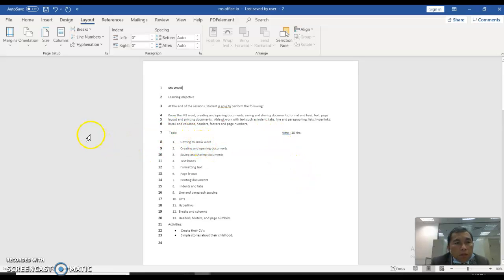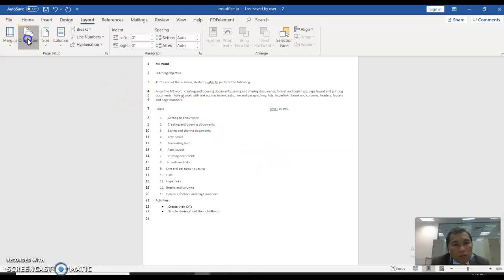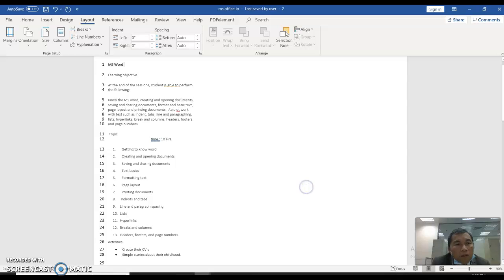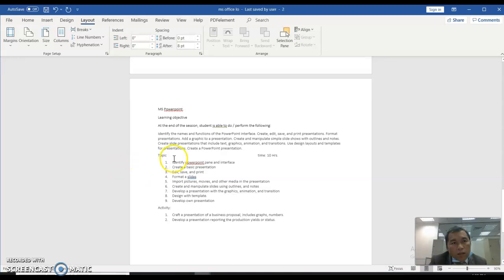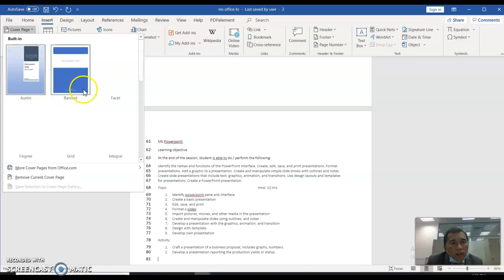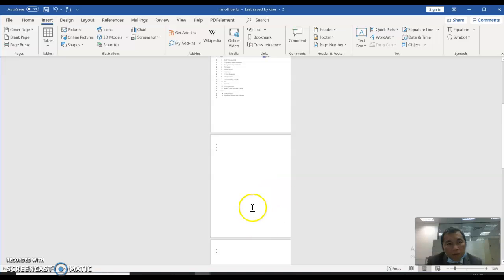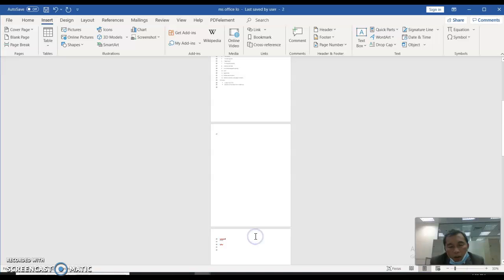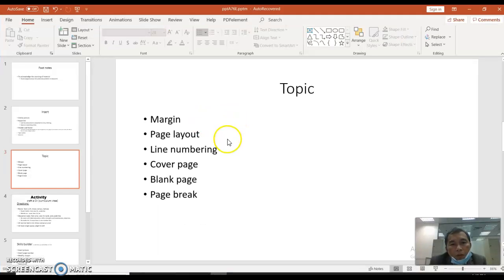MS Office, part5, Margin, Page layout, Line numbering, Cover page, Blank page, & Page break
topic: